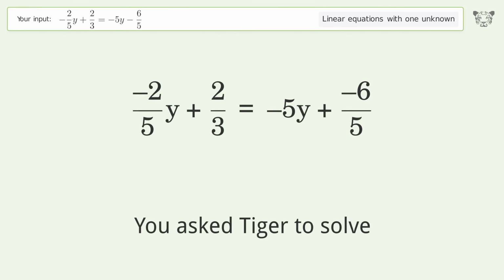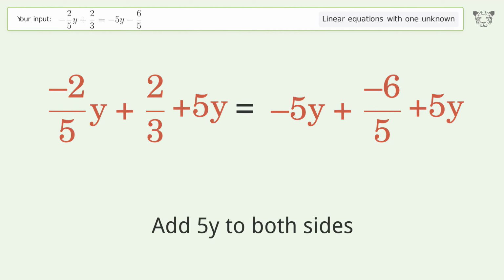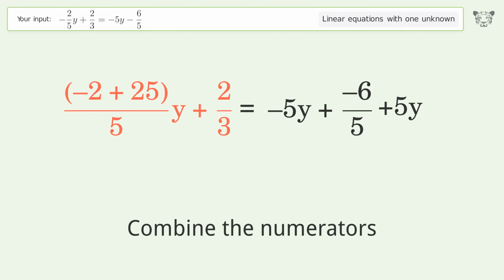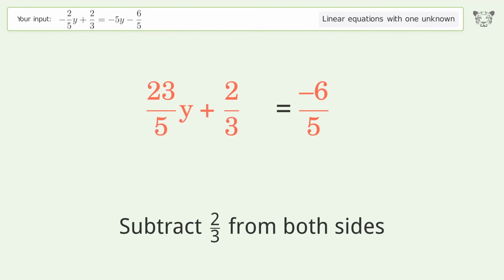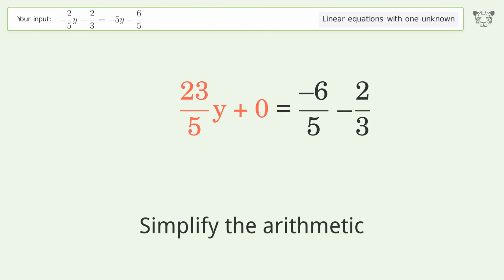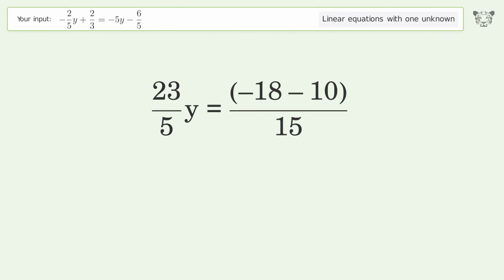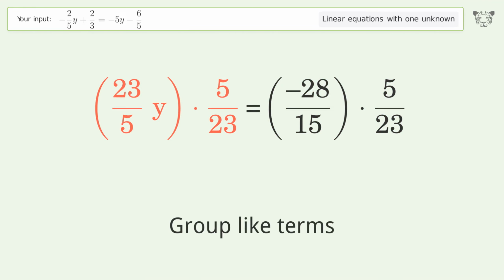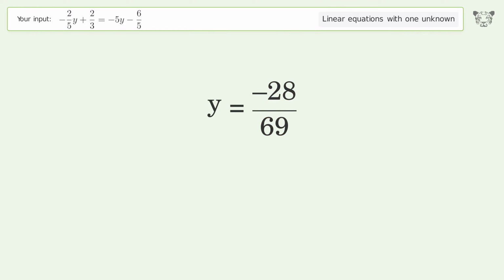Solve -2/5y+2/3=-5y-6/5: Linear Equation Video Solution | Tiger Algebra